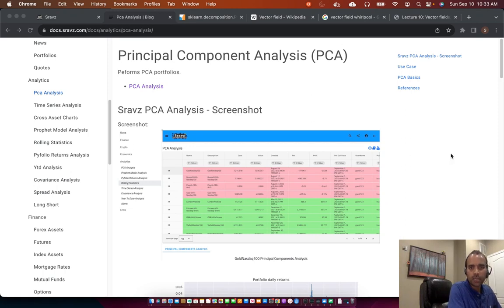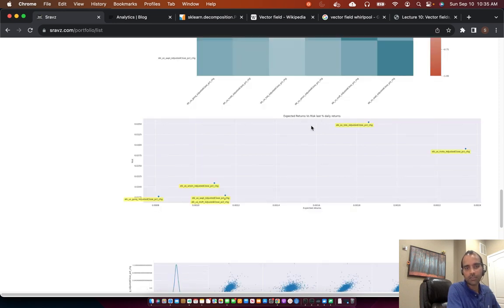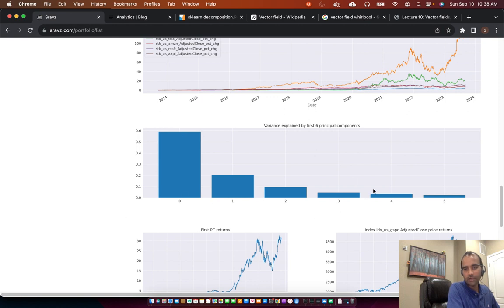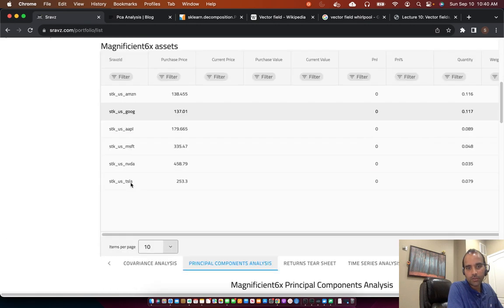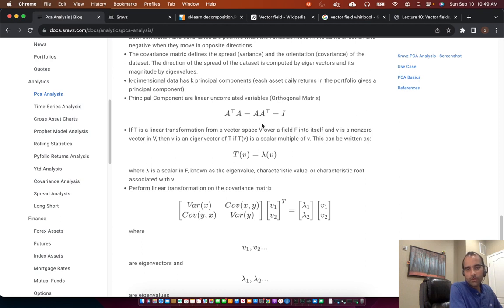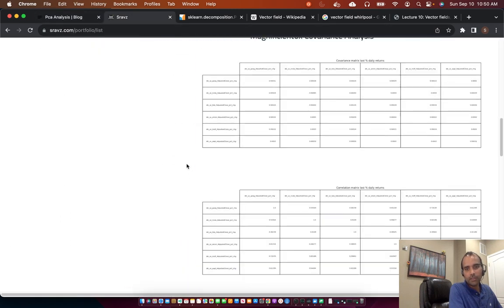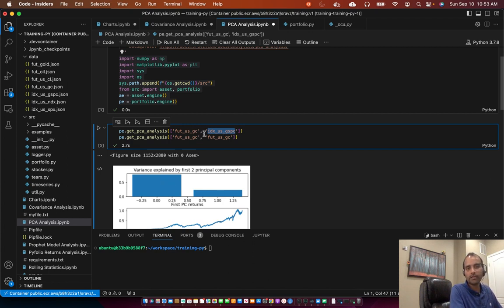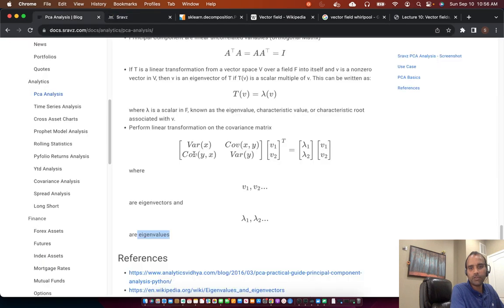44 - Portfolios - Principal Component Analysis - Reduce number of Assets based on risk contribution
# Use Case
1. Check if all the assets are contributing to the overall risk of the portfolio (risk implies returns)
2. Reduce the number of assets in the portfolio if all Principal Components do not contribute to the overall risk

- Product demo.
- Sravz source code for personal/academic use.
- Collaborative license for Startup use.
- Commercial license.